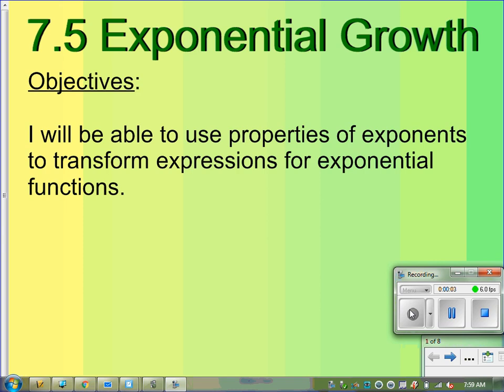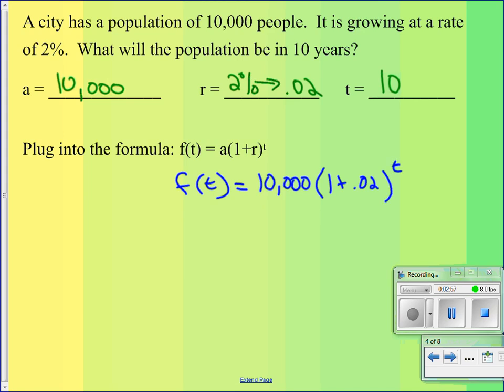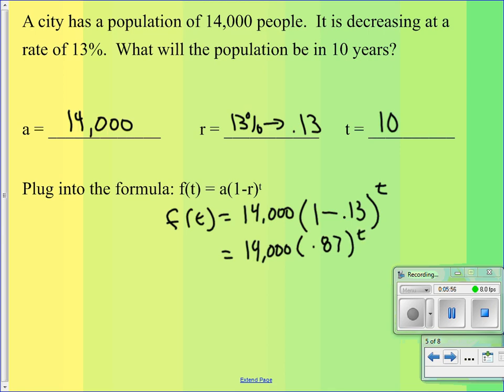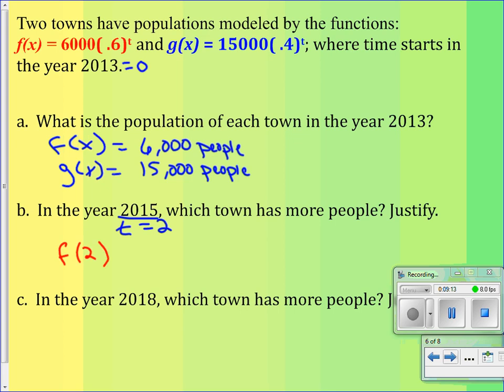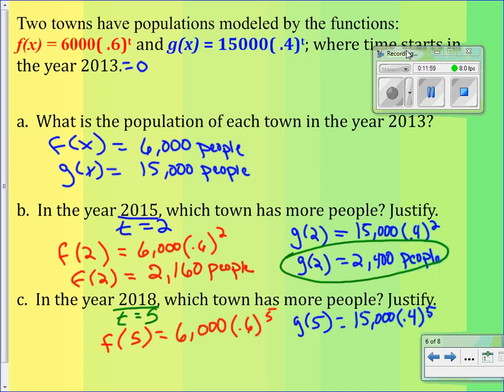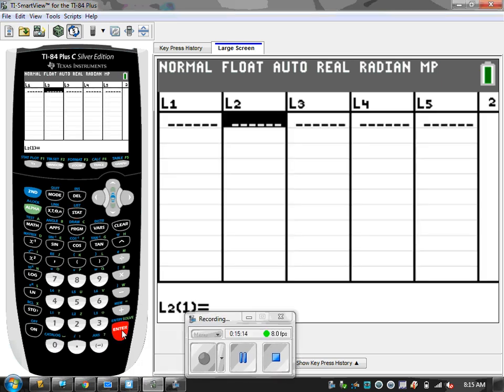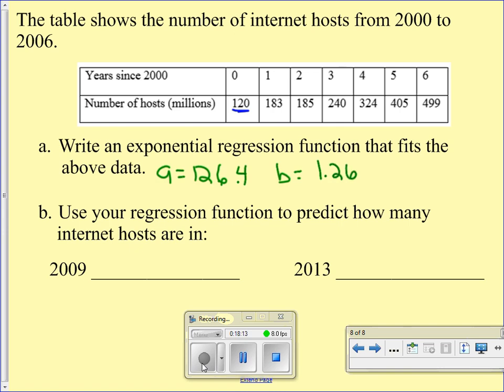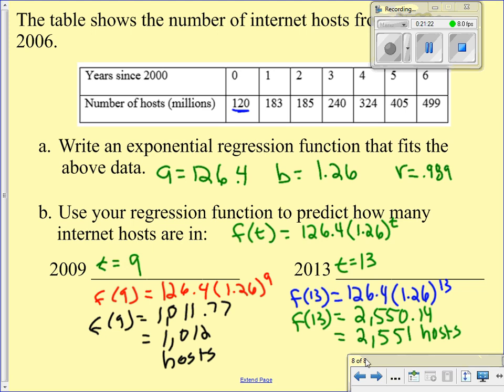7 5 Video